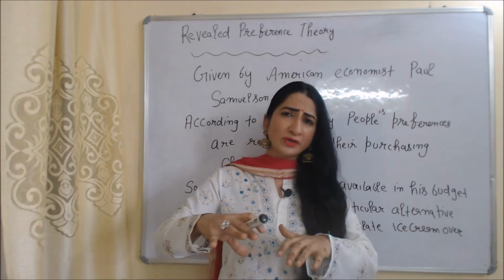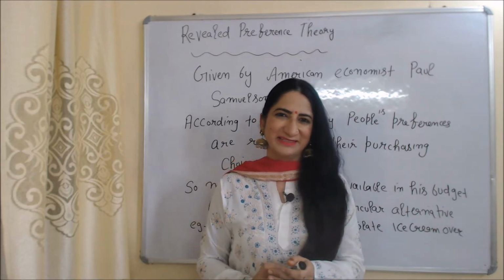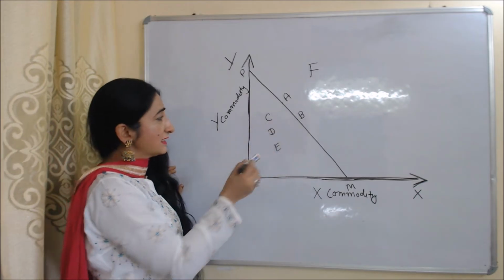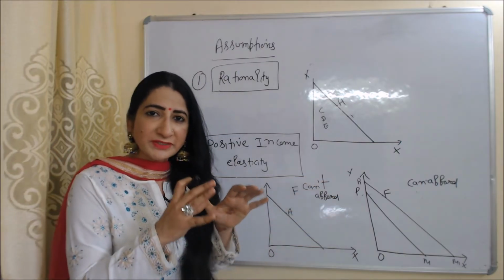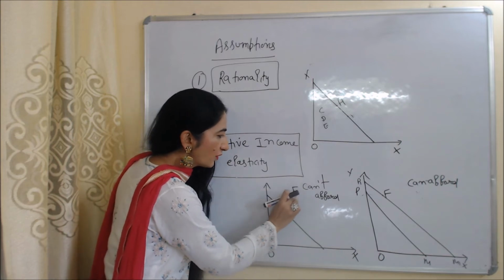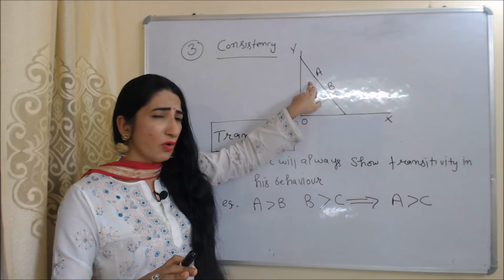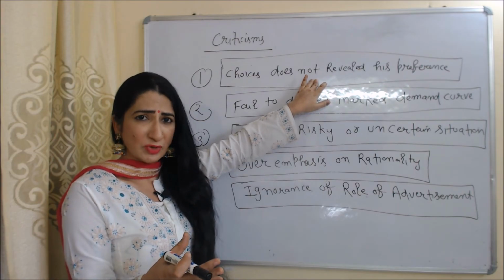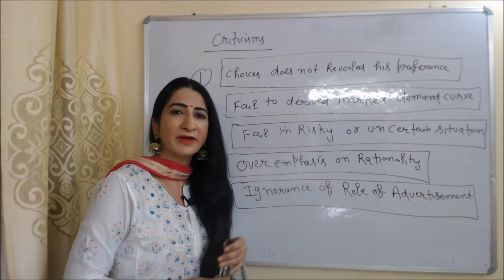Revealed Preference theory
This video describes about - Revealed Preference theory